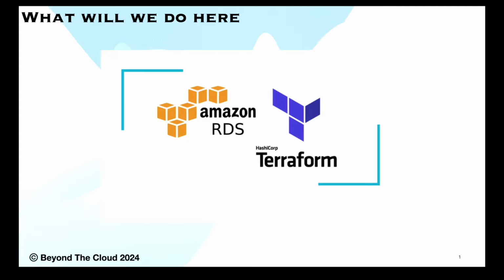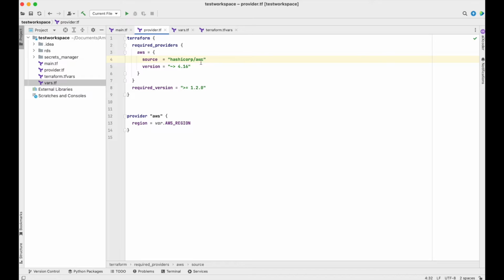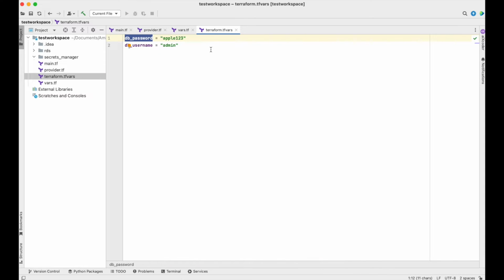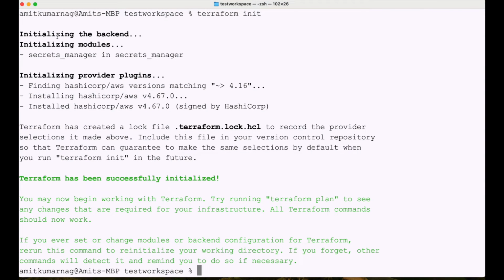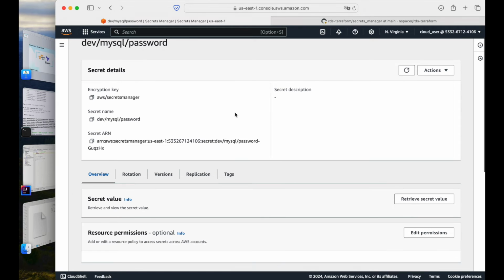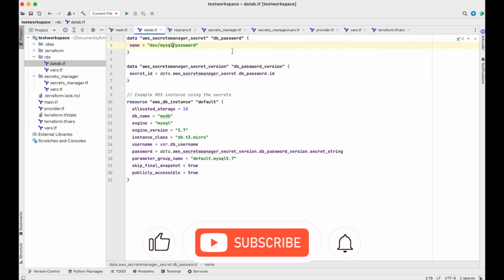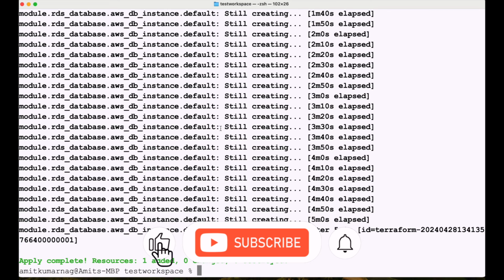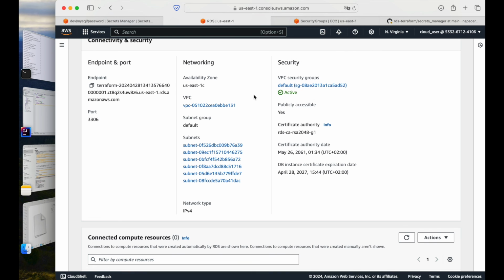Deploy AWS RDS with Terraform & Secrets Manager | Retrieve secrets with data block in Terraform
📽️ Video Description:

🚀 In this tutorial, we're diving deep into deploying Amazon RDS instances using Terraform while securely managing database credentials with AWS Secrets Manager. Whether you're new to infrastructure as code or a Terraform pro, mastering this workflow is essential for efficient, scalable, and secure database management on AWS.

🔍 Key Topics Covered:

Infrastructure as Code with Terraform: Understand the principles of Terraform and its advantages for automating infrastructure provisioning.
AWS RDS Deployment: Step-by-step guide on using Terraform to provision Amazon RDS instances, configuring database settings, and defining resource dependencies.

Managing Secrets with AWS Secrets Manager: Learn how to securely store and retrieve database credentials using AWS Secrets Manager, enhancing security and compliance.

Integration with Terraform: Explore seamless integration between Terraform and AWS Secrets Manager for automating the management of sensitive data in your infrastructure.

🛠️ Hands-On Demonstration:
Follow along with our practical demonstration as we leverage Terraform to deploy Amazon RDS instances and securely manage database credentials with AWS Secrets Manager. Gain hands-on experience and insights into implementing this workflow effectively.

🎓 Who Should Watch:

Cloud enthusiasts interested in infrastructure automation and management on AWS.
DevOps engineers and system administrators seeking to streamline database provisioning and credential management workflows.
Terraform users looking to expand their skills and implement best practices for infrastructure as code.

📈 Why It Matters:
Deploying AWS RDS with Terraform and managing credentials with AWS Secrets Manager offers a scalable, flexible, and secure approach to database management. Mastering this workflow enables you to provision and manage databases efficiently while maintaining robust security practices.